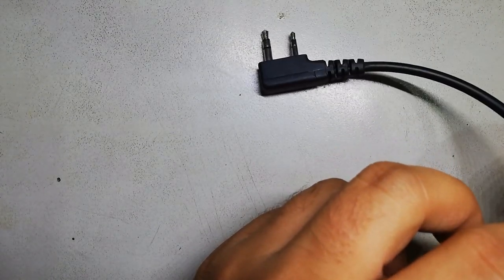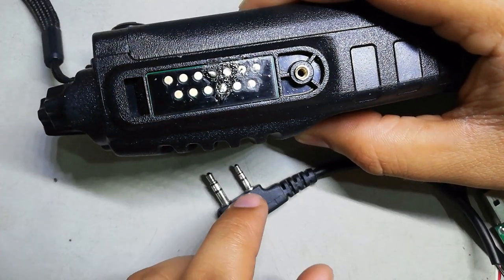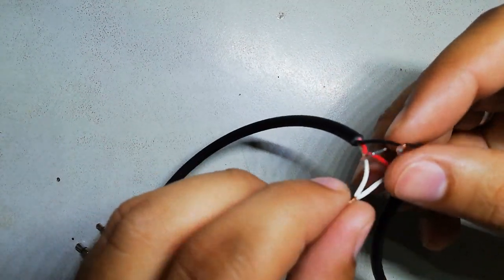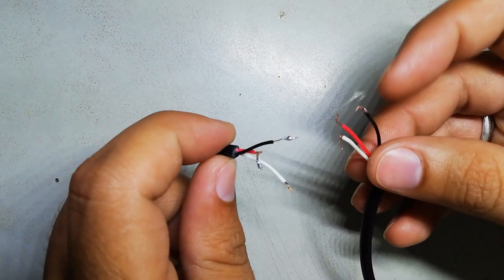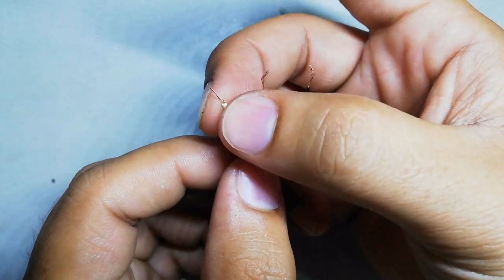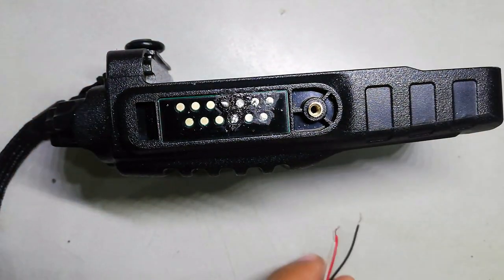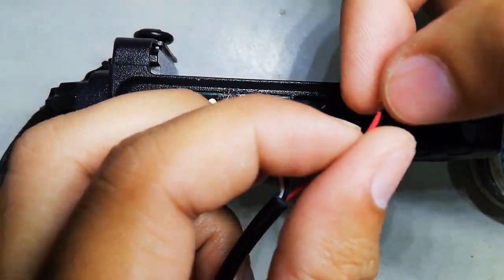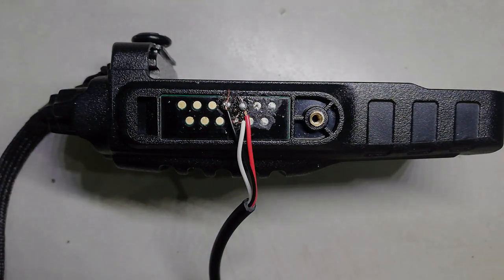Baofeng BF 9700 programming cable HACK (Part 2)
How to Program Baofeng BF 9700 with 2 pin Cable and its Pin Points Part 2

(Link of WP970 software for programming BF-9700)